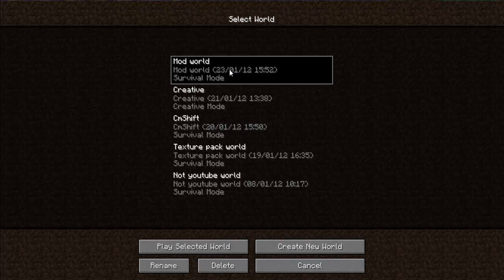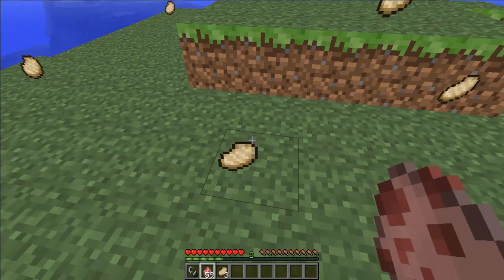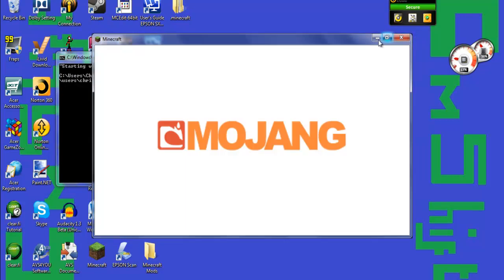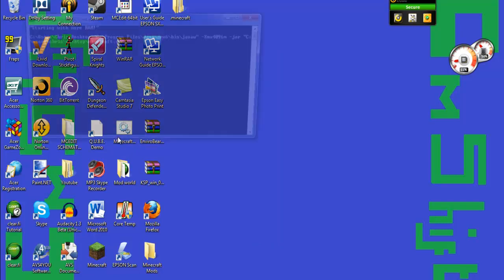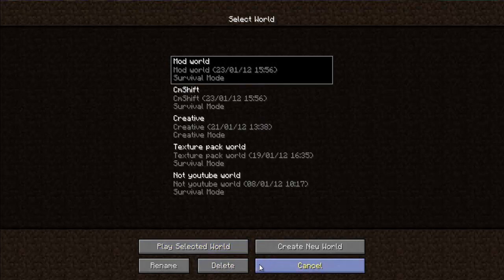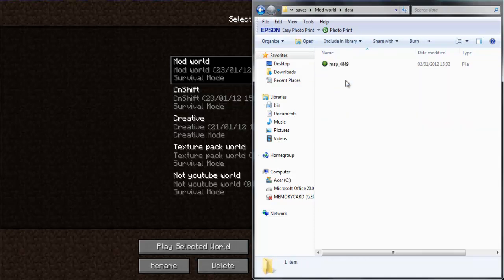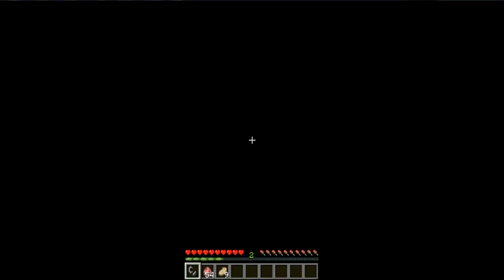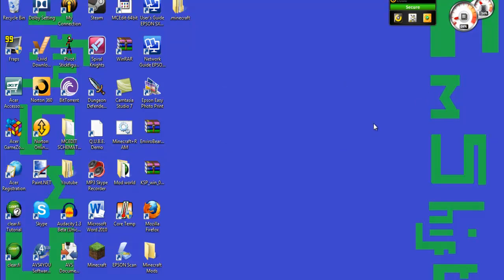Minecraft Mods #6: Fireporks!!!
help plz!